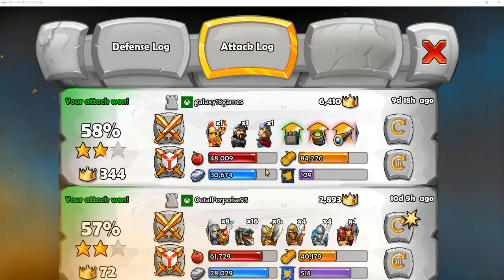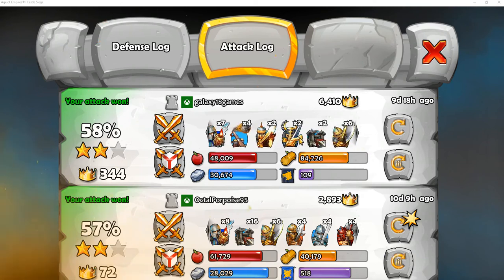AoE CS Tutorial Epsisode 19 - Age 10 Martel and Nike Attack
An Age of Empires: Castle Siege tutorial utilizing Charles Martel and Nikephoros II Phokas.